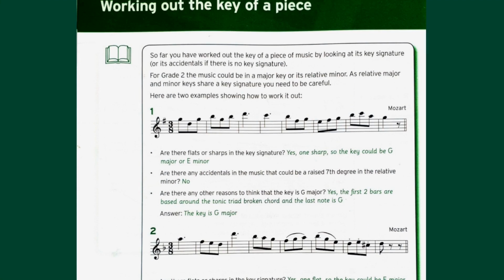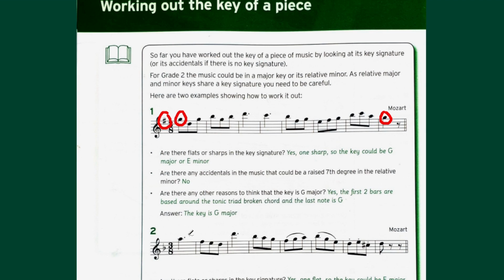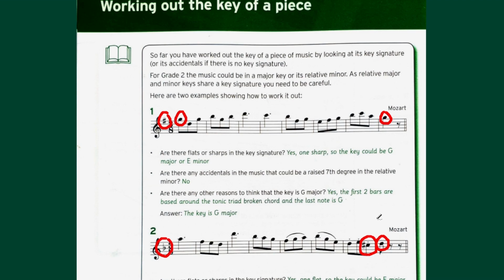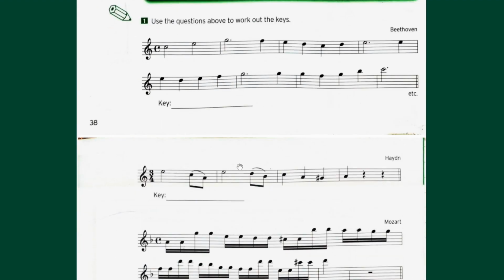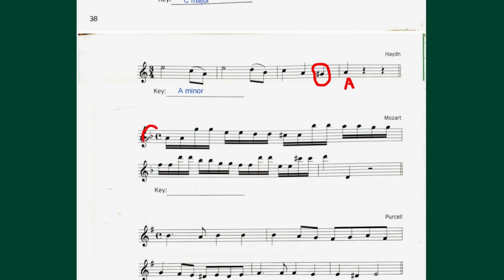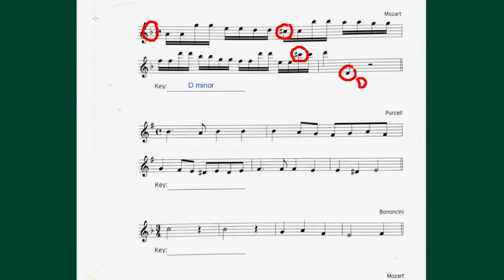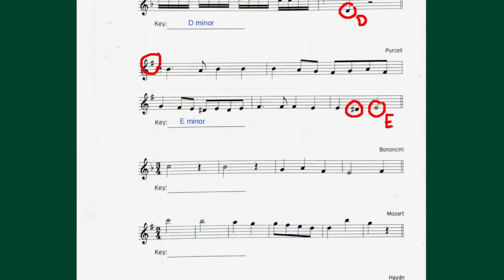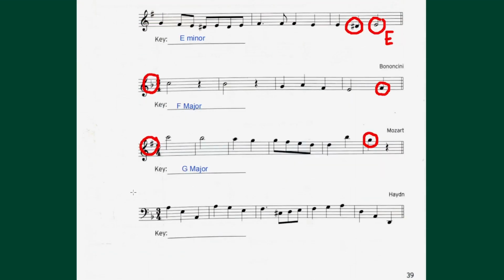Theory of music (Trinity grade 2) Working out the key of piece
Welcome to my Music Theory Tutorials. In this lesson, I explain how to do your exercises on workbook page 38-39 working out the key of a piece.

I have been teaching music theory for over a decade and I’ll help you every step of the way,  just as if you were sitting next to me.

Music Theory is an integral part of any musician’s journey. Understanding the structures behind the music we play supports our practise and performance. Even if you don’t play an instrument understanding how music is constructed helps us to be a more informed listener.

I'm excited to show you how music theory works! It’s like breaking the code of music to find the nuts and bolts that hold it all together.